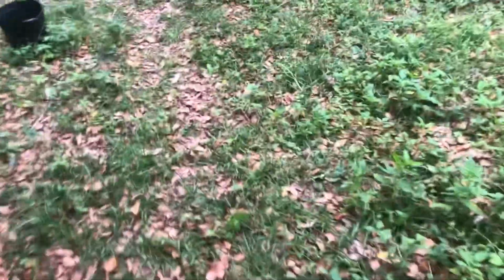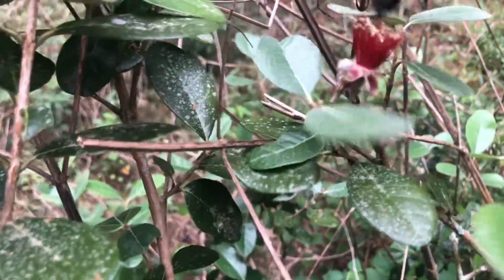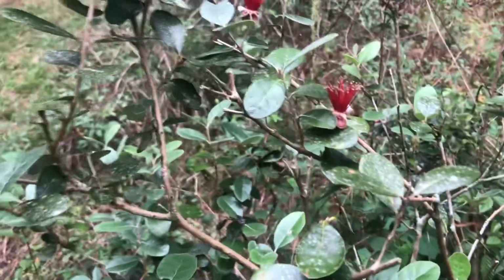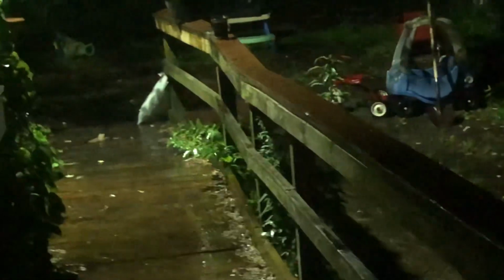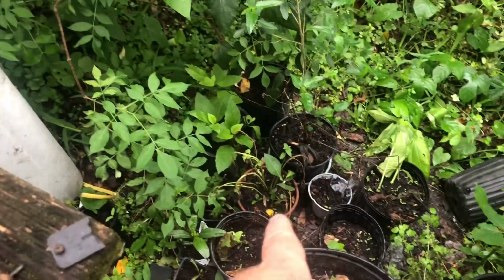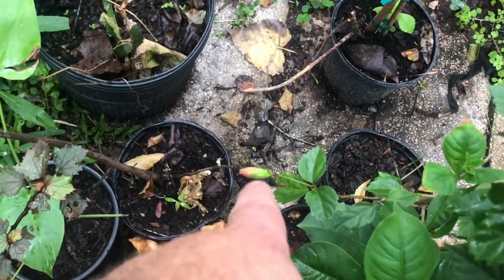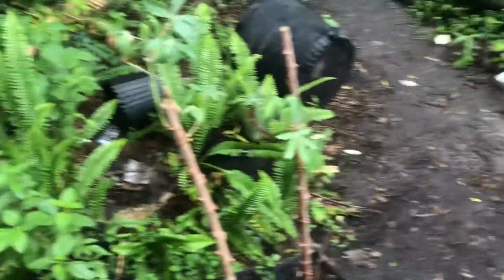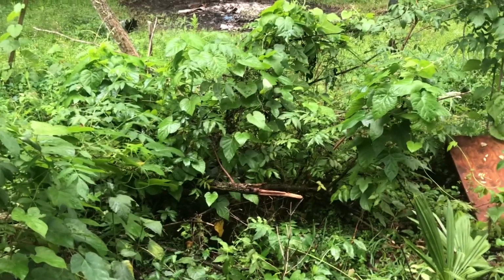Hand pollinating the first pineapple guava, finally rain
The pinapple guavas surprised us with a couple (so far) flowers on each plant, the first in a couple of years, maybe because of our new fertilizing regimen. Hopefully we will get plenty more, but if not, we're going to try to get some fruits by hand pollinating them. The rain is finally here!